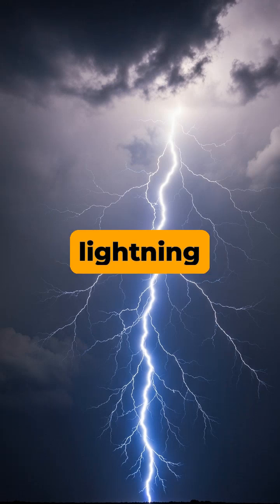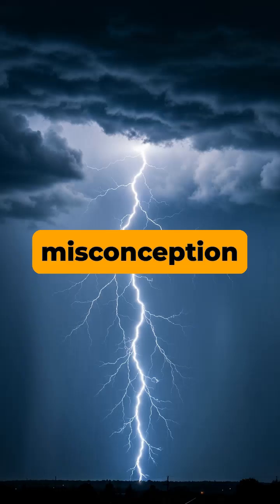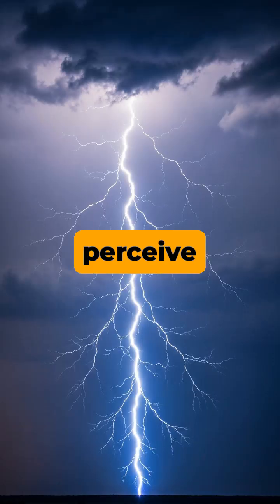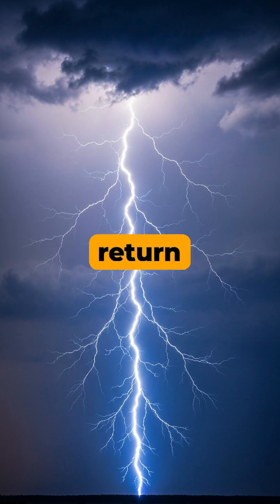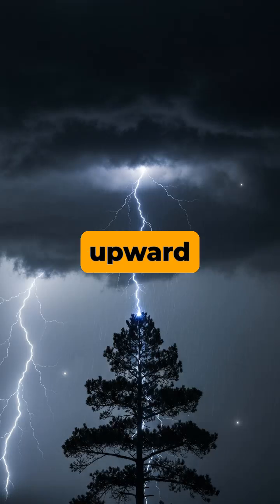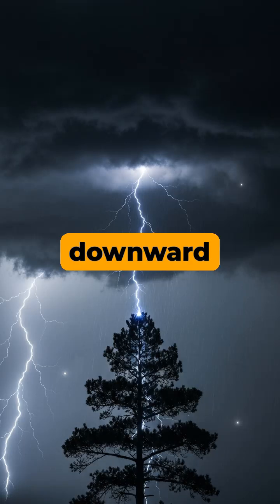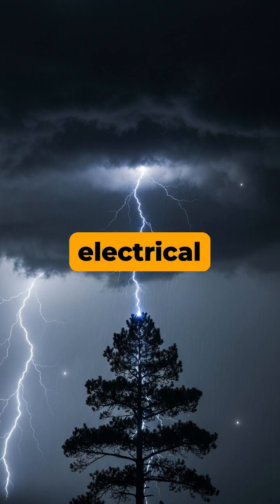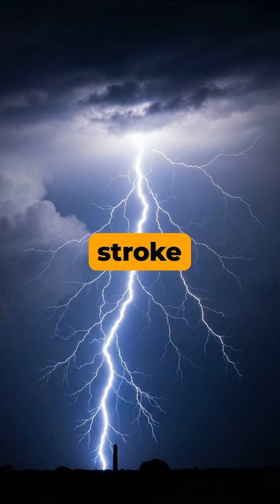Why Lightning Actually Travels Up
Discover the shocking truth about lightning! Learn why the brilliant flash you see is actually a powerful return stroke traveling from the ground up to the clouds.